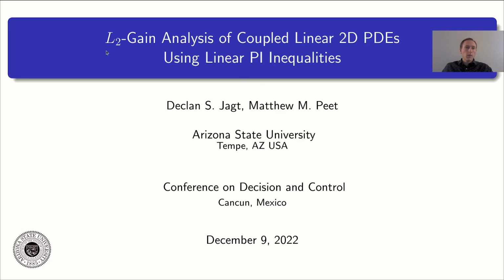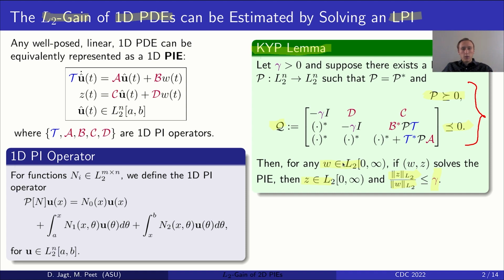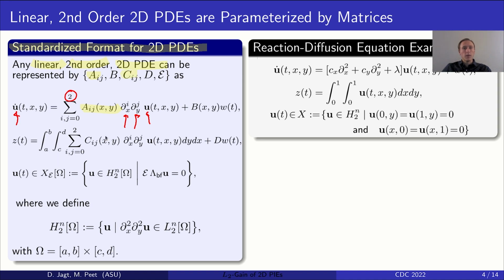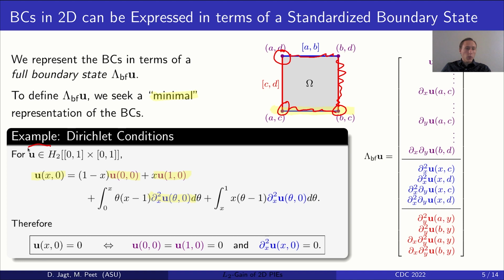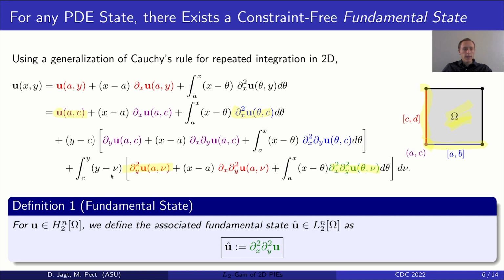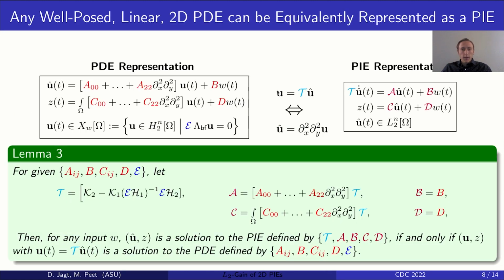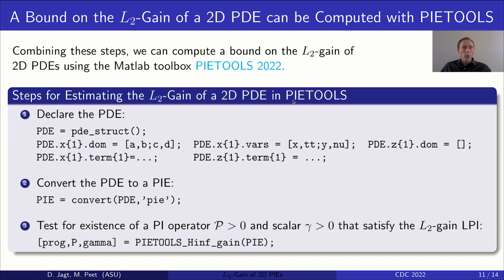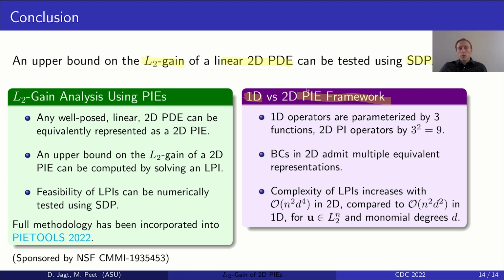CDC 2022 Talk on PIE Representation and Analysis of Linear PDEs in 2 Spatial Dimensions in PIETOOLS.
This lecture introduces an algebra of Partial Integral operators on functions of two spatial variables. It shows how a broad class of Linear 2D PDEs with inputs and outputs can be represented using this algebra as Partial Integral Equations (PIEs). It then shows how to use PIETOOLS to optimize over the cone of such positive operators in order to perform stability and analysis and find the minimum L2-gain from input to output.